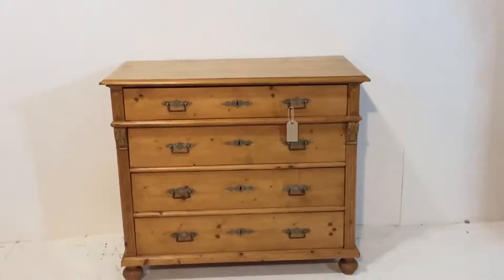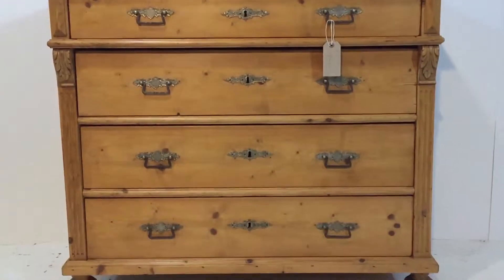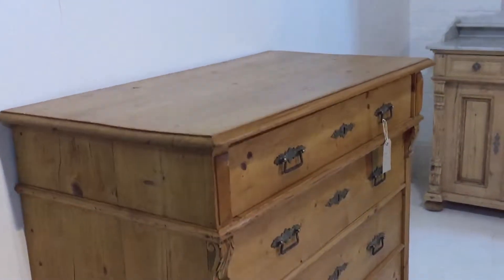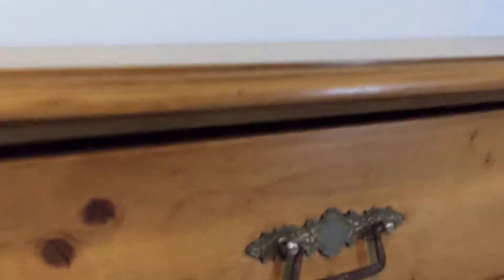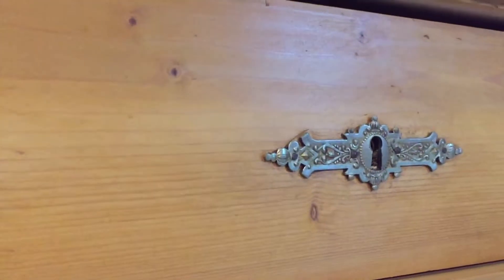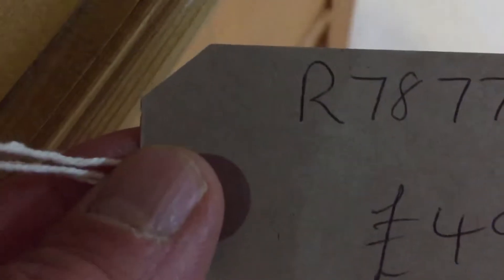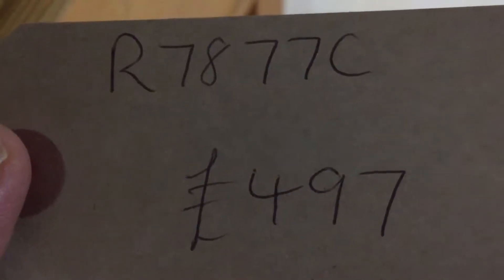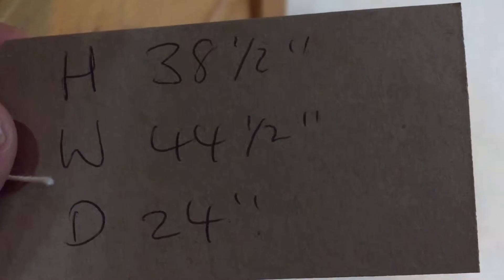Large antique pine chest of drawers - Pinefinders Old Pine Furniture Warehouse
A large East German antique pine chest of drawers with 4 drawers,  original handles, and in great condition for its age. Wax finished.

Height: 38.5", width: 44.5", depth: 24"

I'm afraid this chest of drawers has now been sold. All of the antique pine chests of drawers we currently have for sale can be seen on our